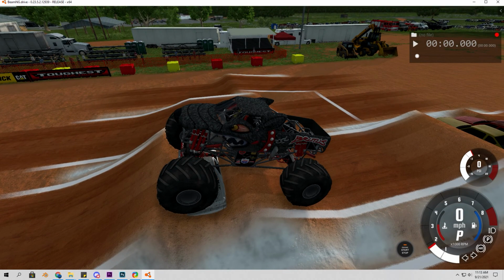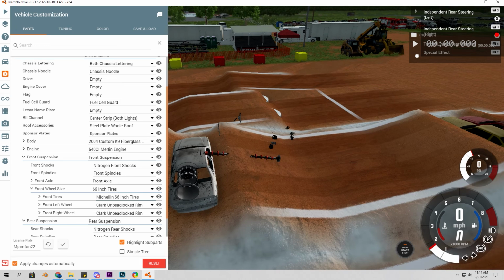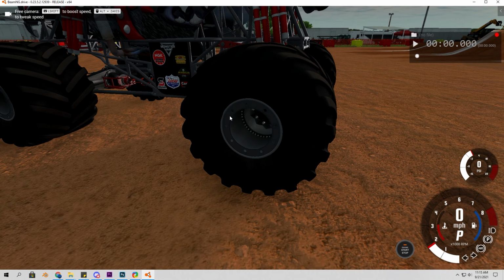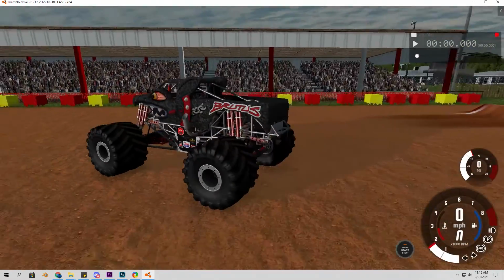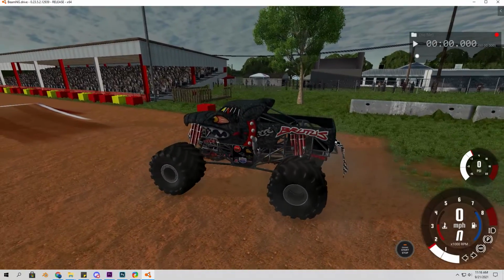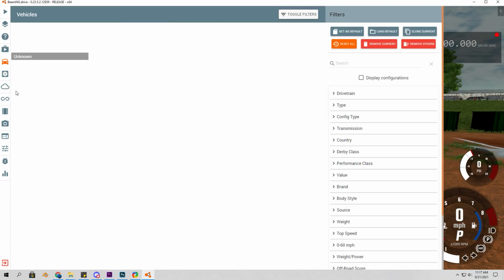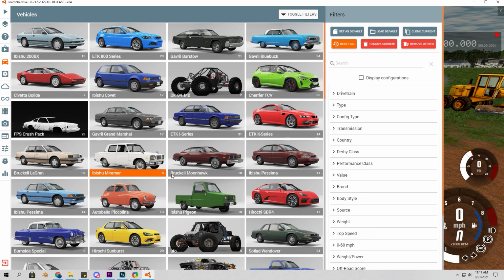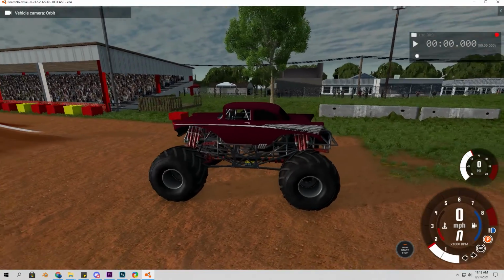Progress Report 10 - CRC Beta .05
Join Beam-Monsters Website!
We Have Merch!!